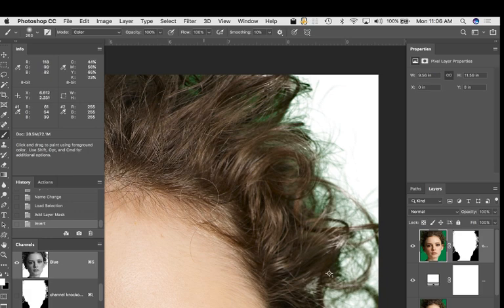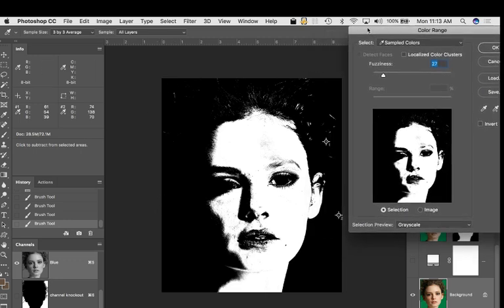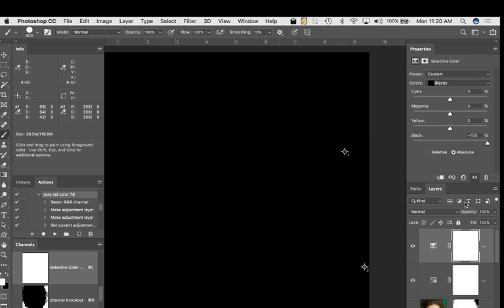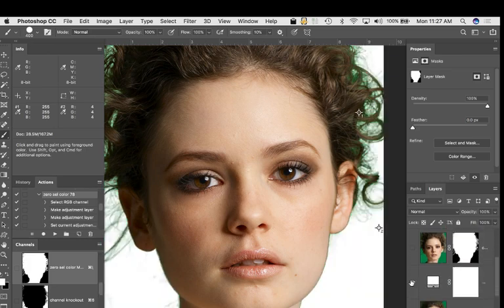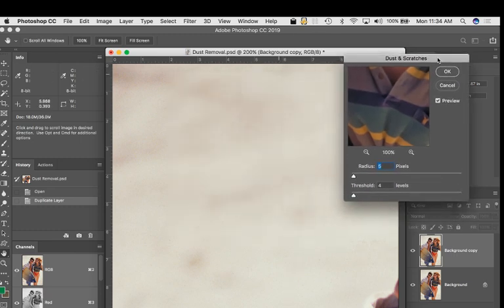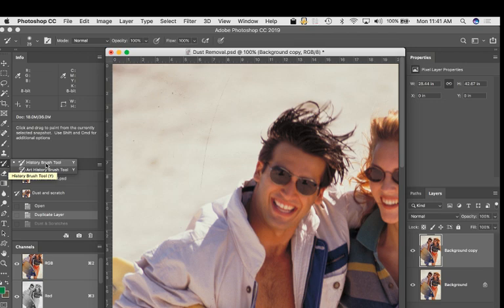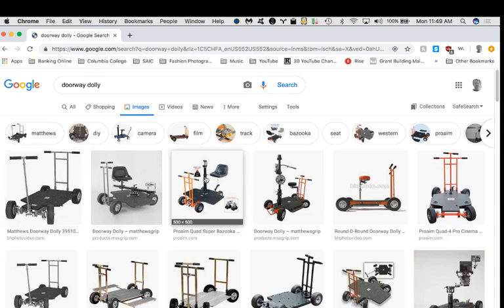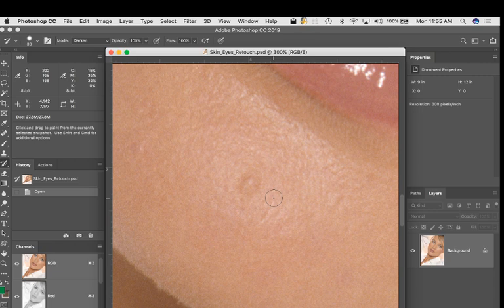Creative Production SU19 Session 7 Part 2